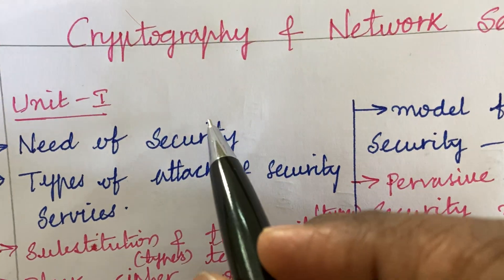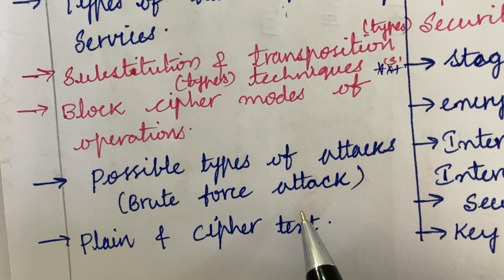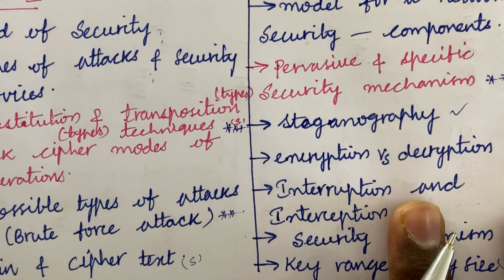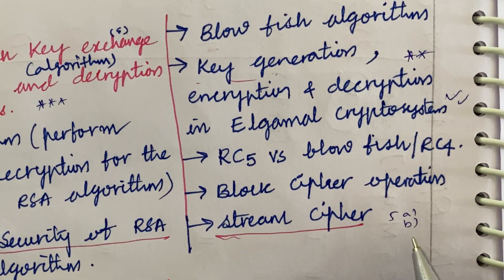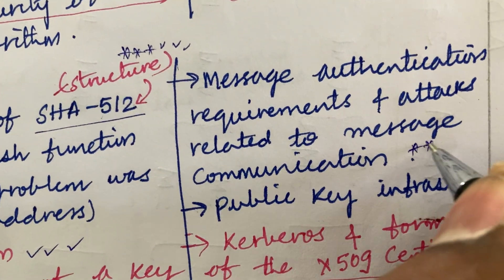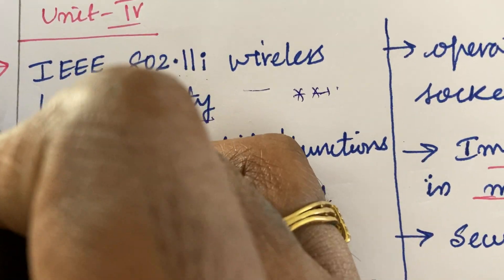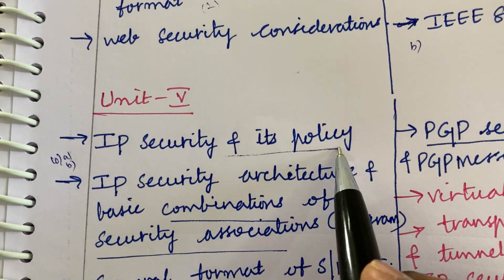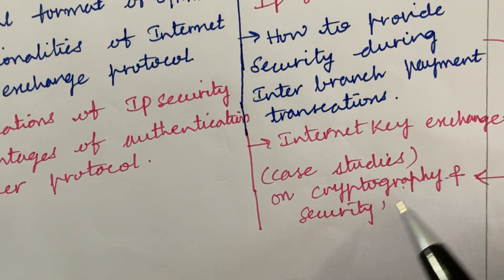CRYPTOGRAPHY AND NETWORK SECURITY (C&NS)IMPORTANT QUESTIONS PART A & B -JNTUH R18